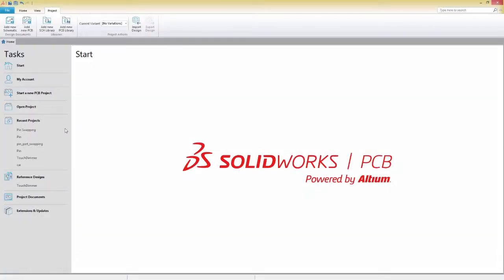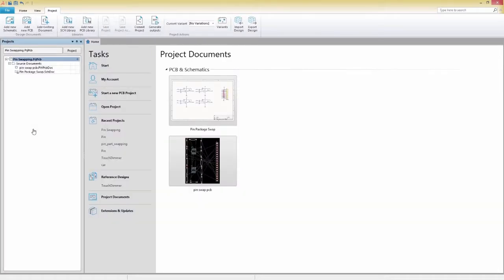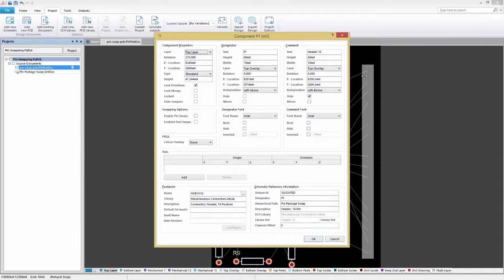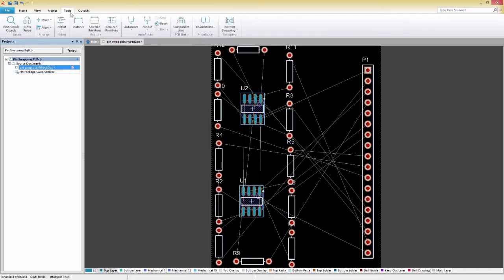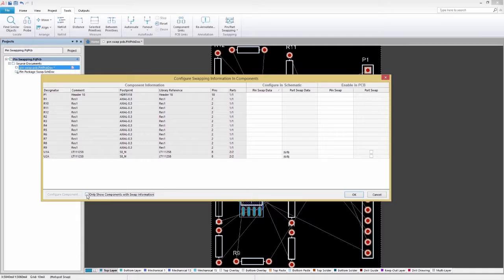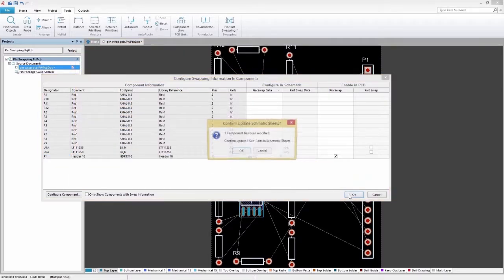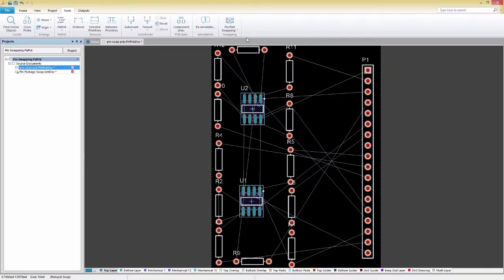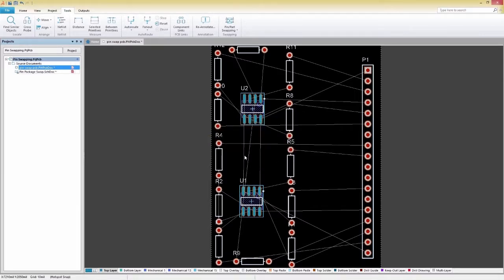SOLIDWORKS PCB Pin swapping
SOLIDWORKS PCB is software voor printplaatontwerp, dat naadloos geïntegreerd is in SOLIDWORKS 3D CAD.